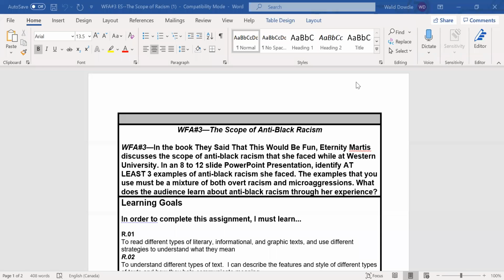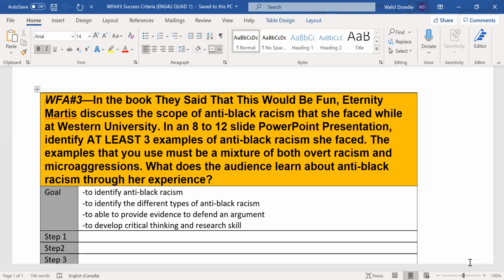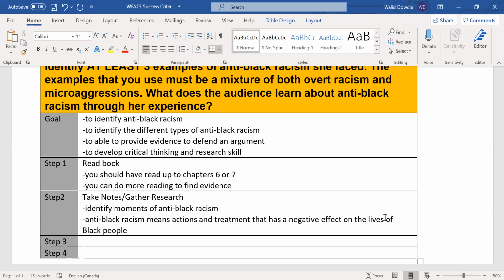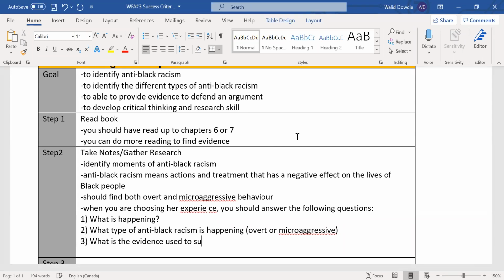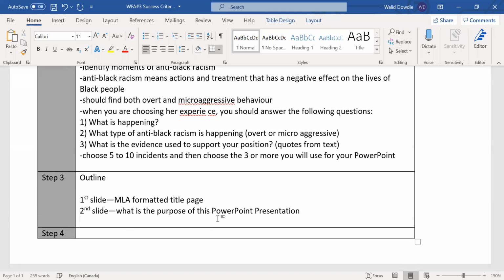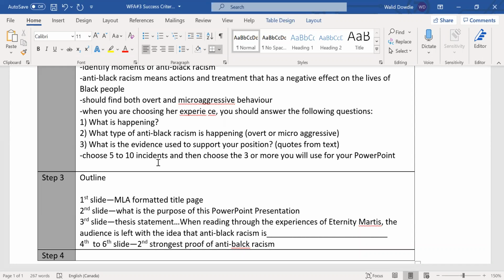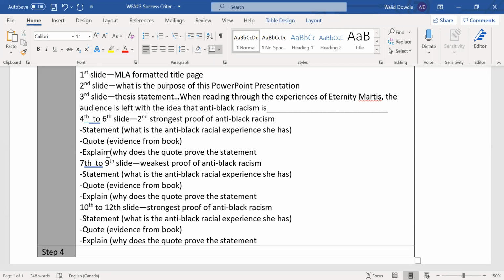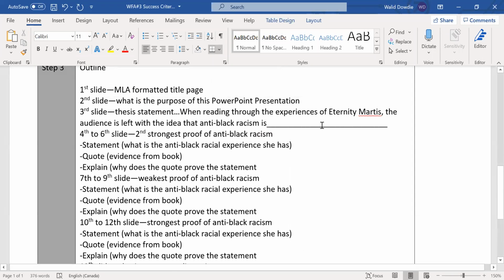WFA#3 Assignment and Success Criteria Breakdown